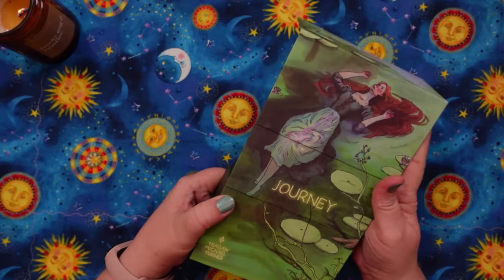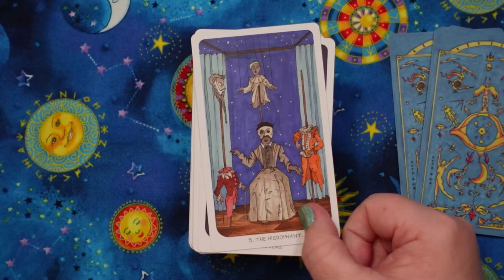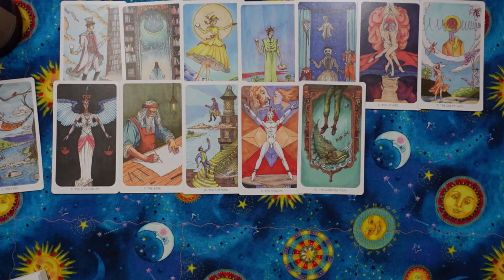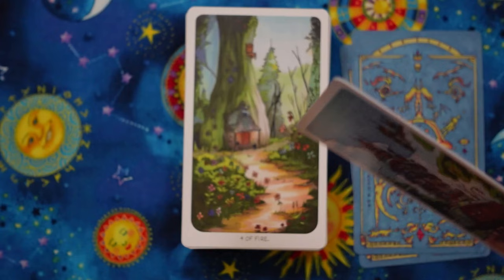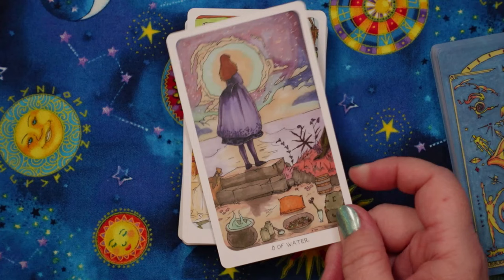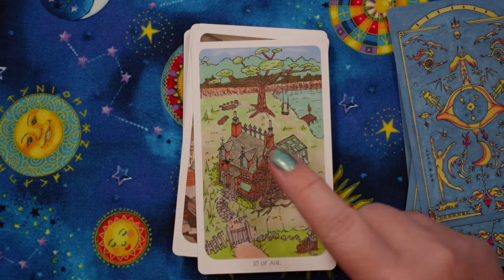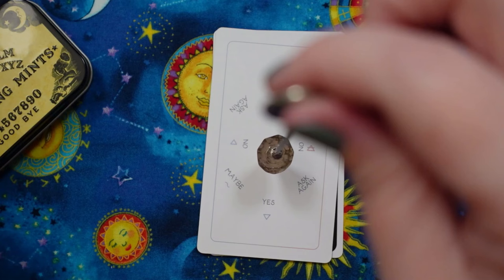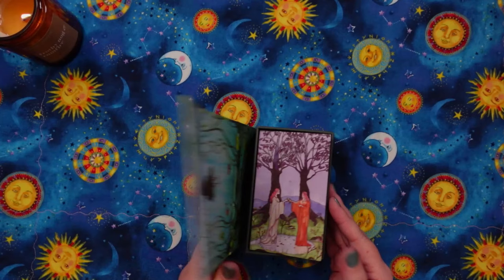DEEP DIVE with me through the Journey Tarot 🥽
🌳 MY LINK TREE for all the latest and most relevant links to all my projects:

To Send Happy Mail:
Lisa Papez
Canada